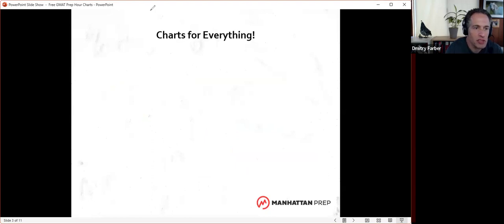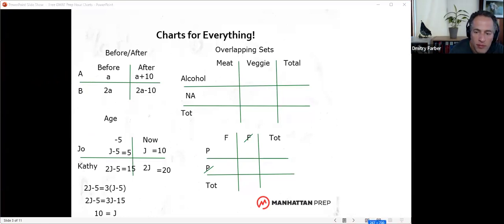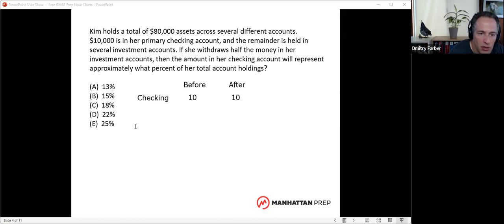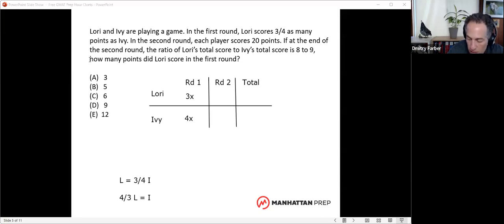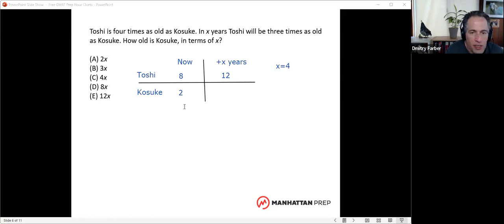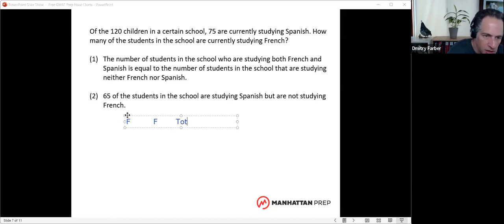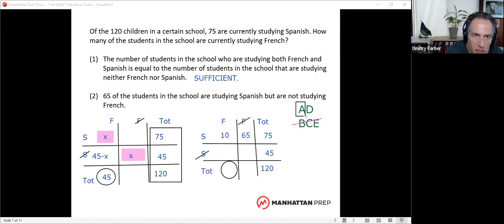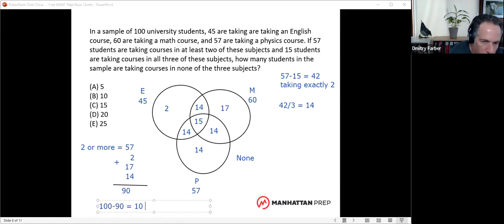Free GMAT Prep Hour: Charts for (almost) Everything on the GMAT!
Dmitry shows you how to build and apply charts on a wide range of quant questions, including percents, ratios, overlapping sets, and age questions.

0:00 Intro
2:45 Common Chart setups
15:25 Question 1
21:27 Question 2
29:39 Question 3
38:09 Question 4
48:38 Question 5